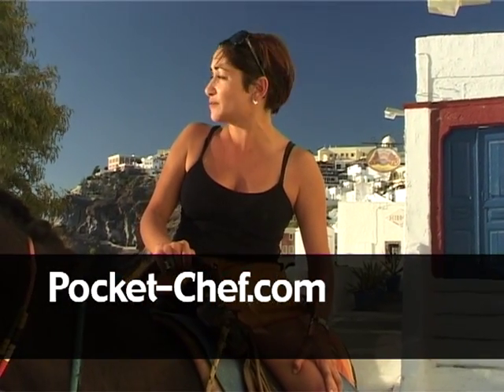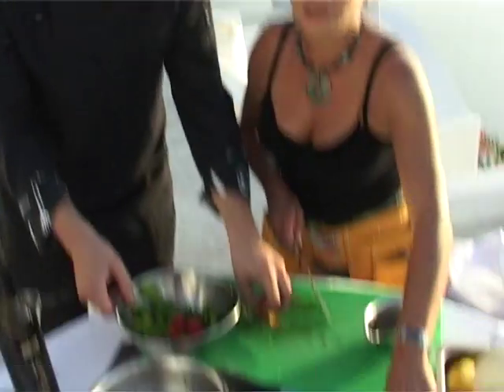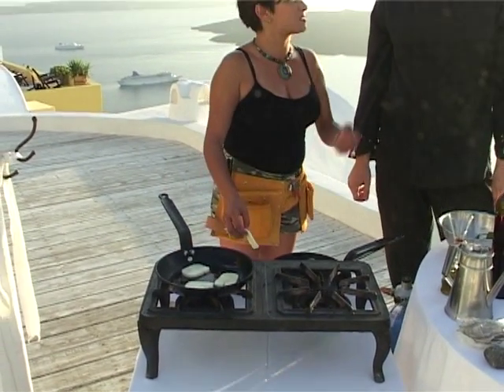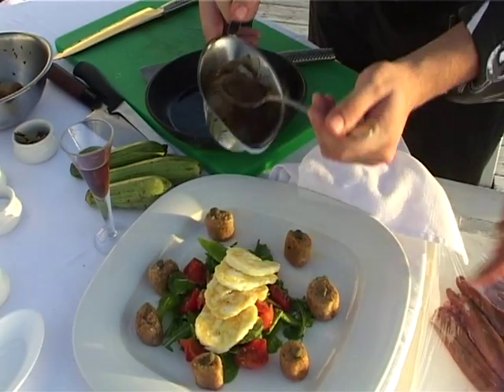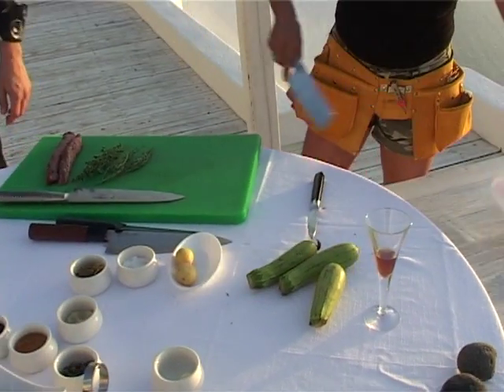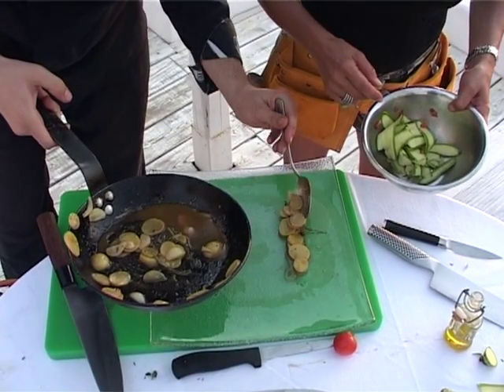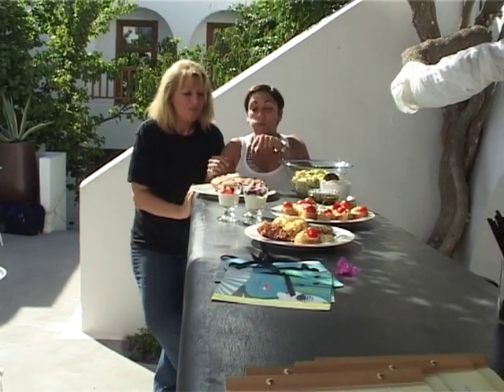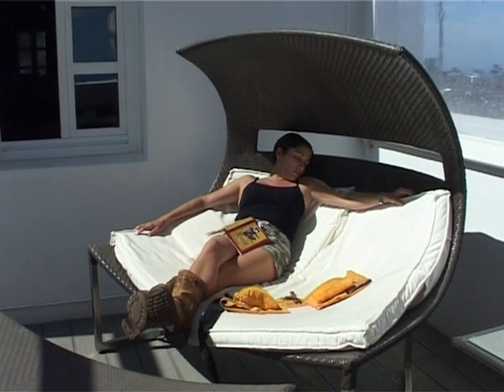Pocket-Chef(christina bridge) EP1 Santorini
volcanic cooking in santorini, with the pocket-chef and the Santorini team, September 2010. Produced By Airborne TV and Film